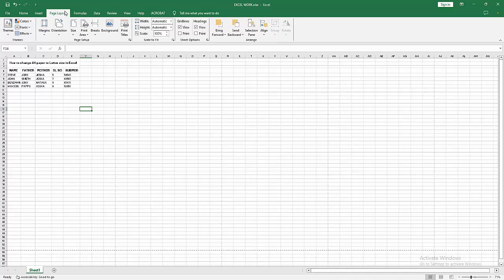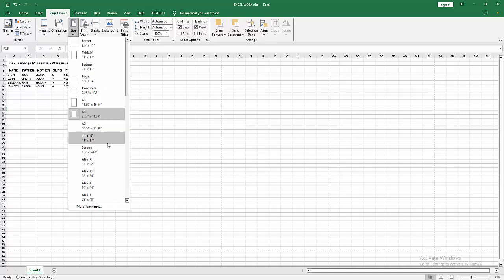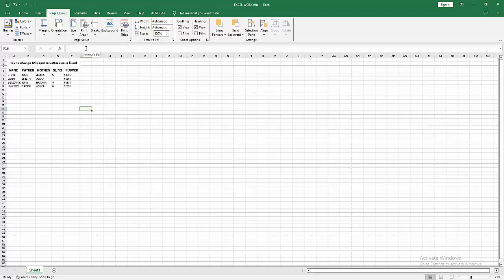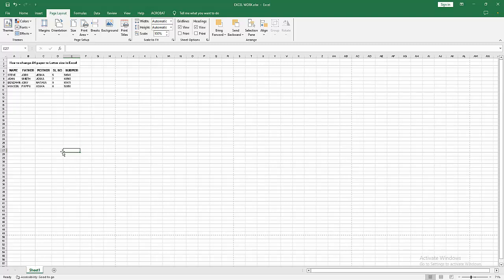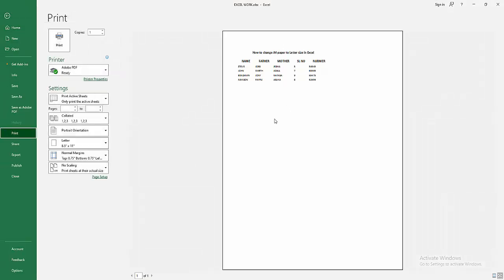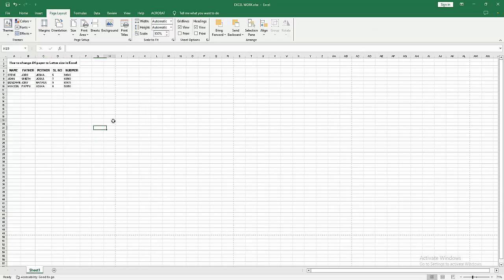How to change A4 paper to Letter size in Excel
Assalamu Walaikum,
In this video I will show you, How to change A4 paper to Letter size in Excel.  Let's get started.